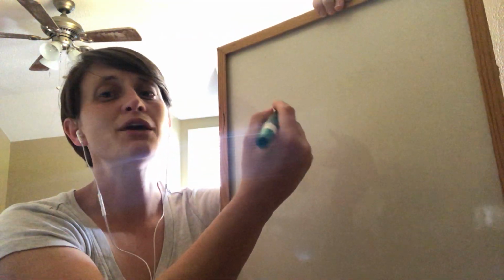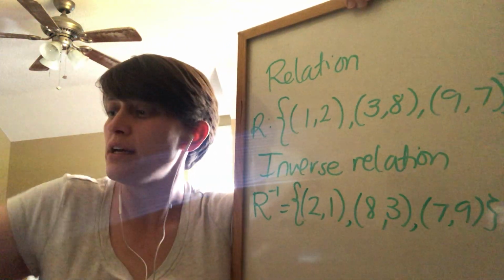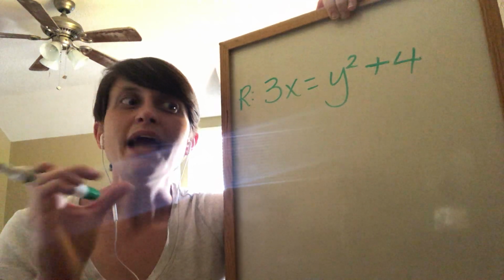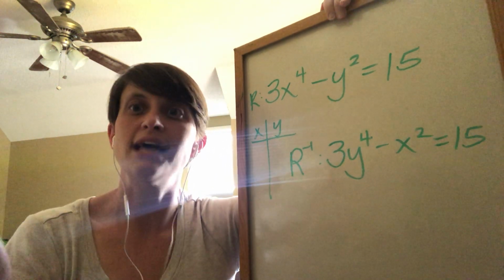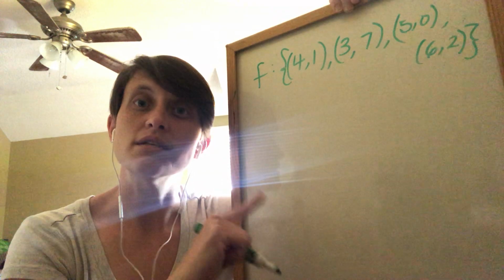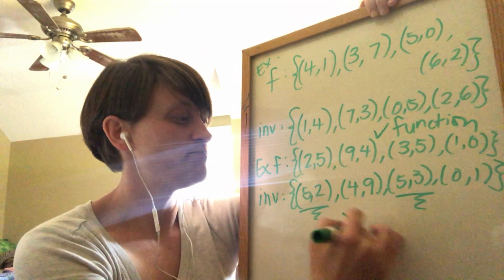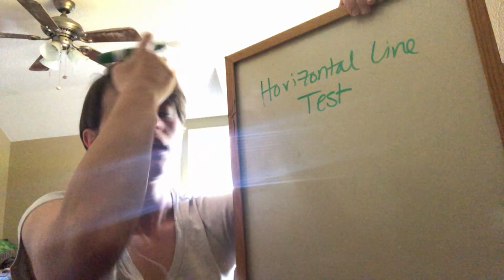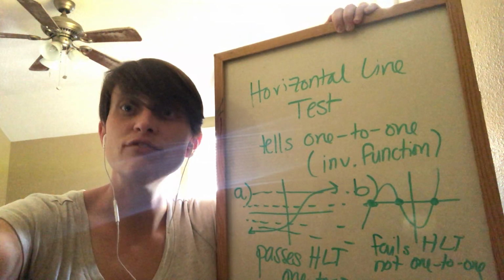Inverse Functions 1